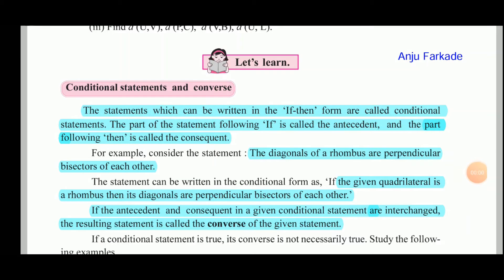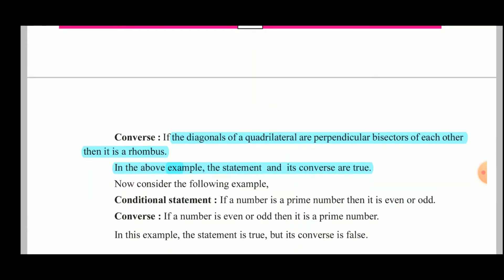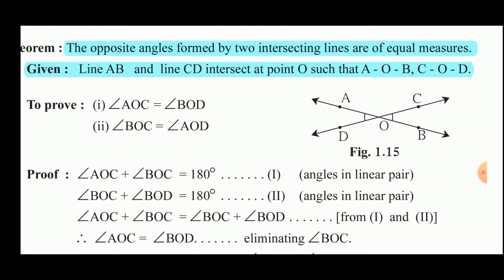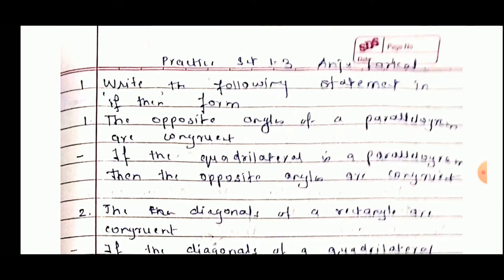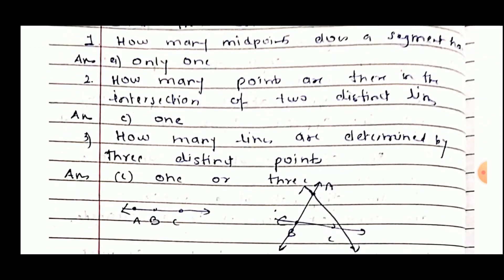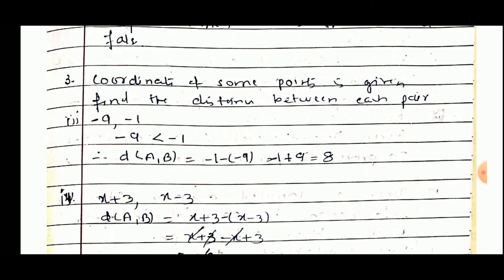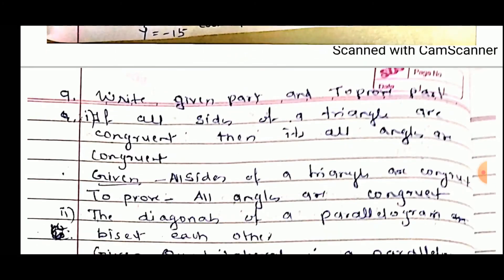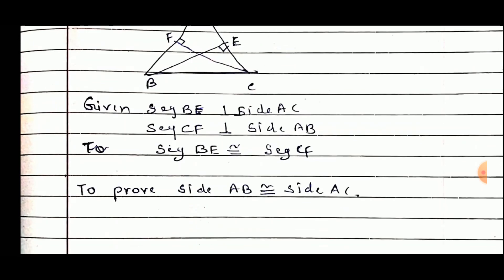Geometry Chapter 1 Basic concepts in Geometry (Part 3) Std IX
This video is about Geometry Chapter 1 (Part 3) for Std IX by Mrs Anju Farkade